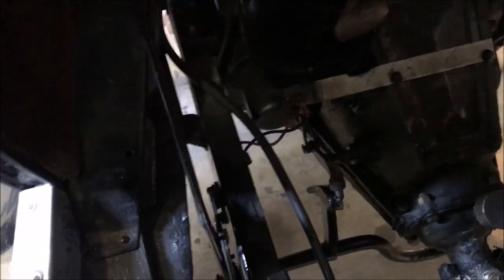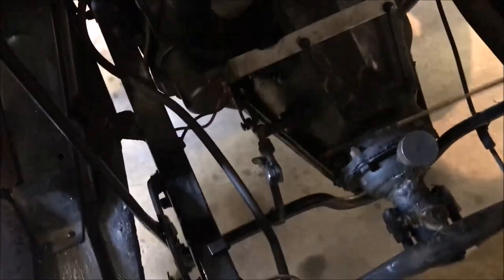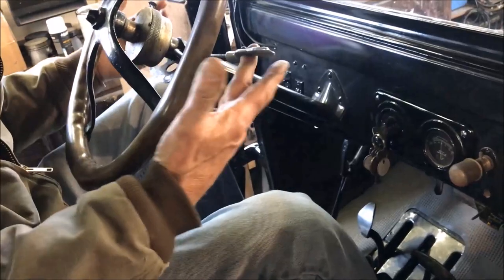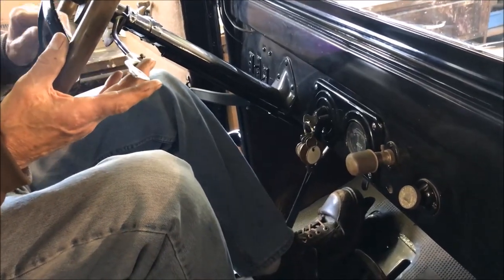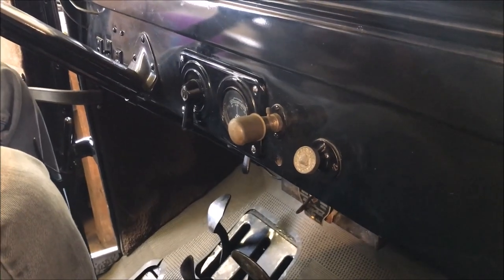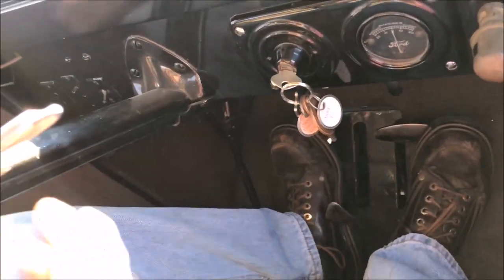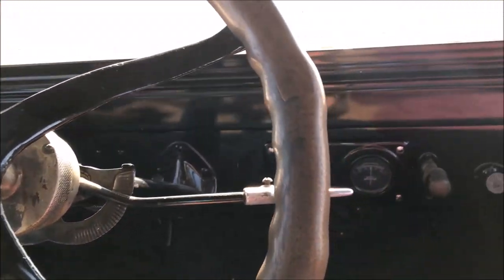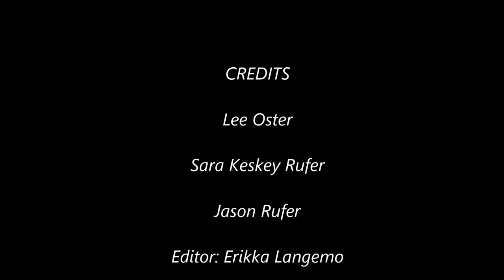Akerlund Model-T Driving Movie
August (Gust) Akerlund was an early 1900's photographer. His studio (a National Register Historic Site), negative collection, and equipment are under the care of the Cokato Museum in Cokato, MN. Part of Akerlund's collection includes his 1923 Model-T Coupe. The Model-T is usually on display during the Cokato Corn Carnival in August. This video was made to remind staff and volunteers how to drive it.